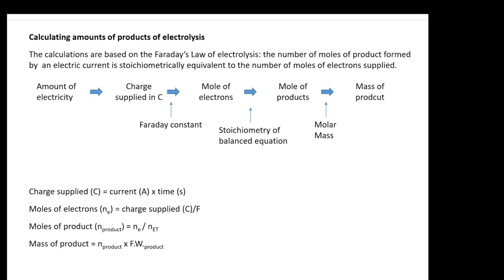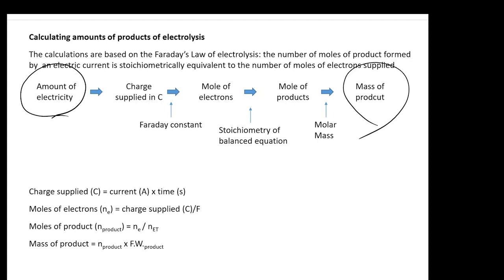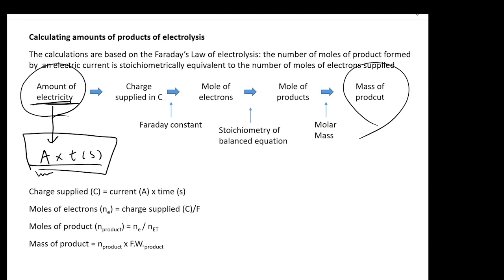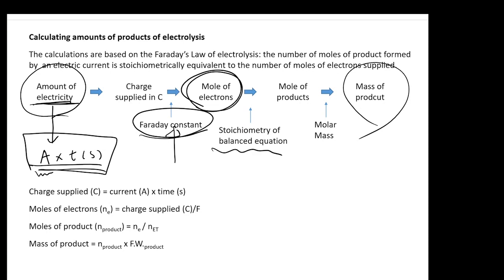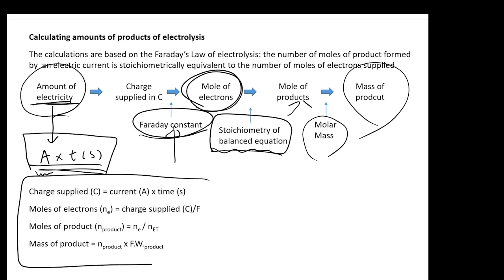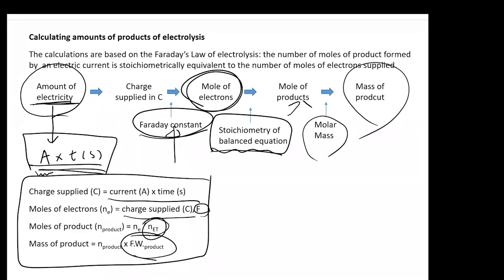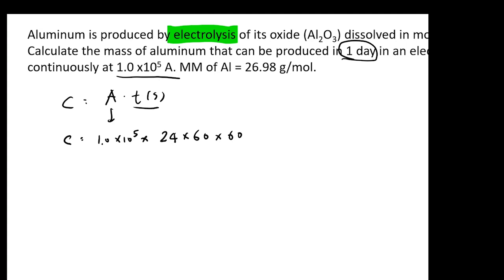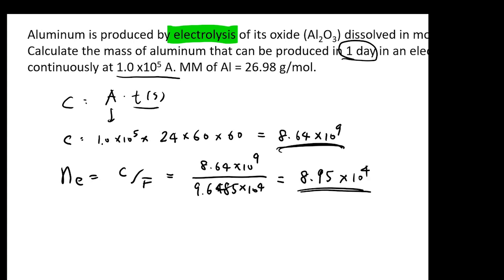CHEM1312_CH17.5-17.9 part 5. Electroplating